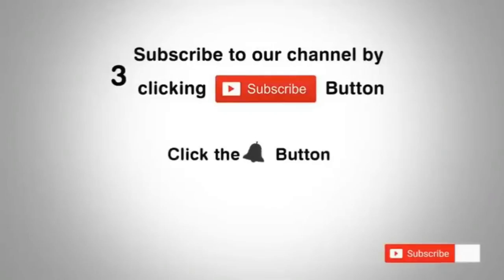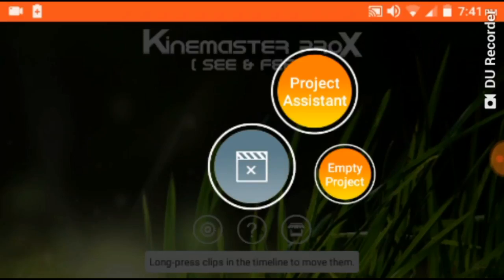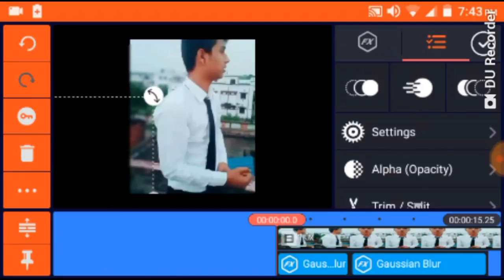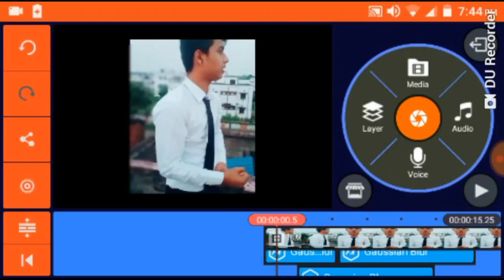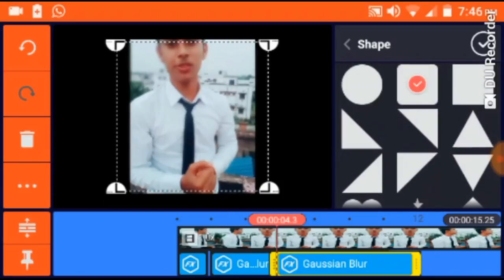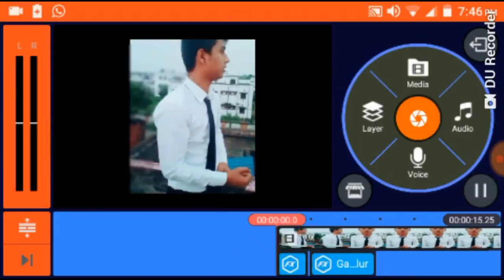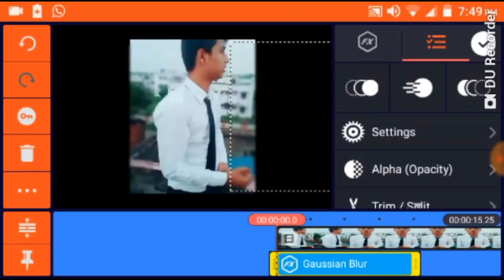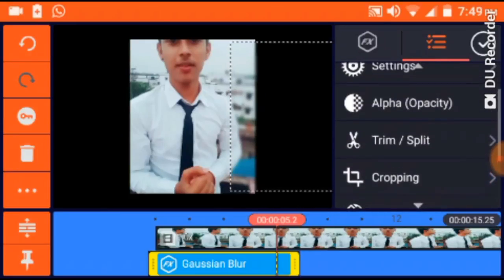aa 40 how to make blur effects on tik tok and musically